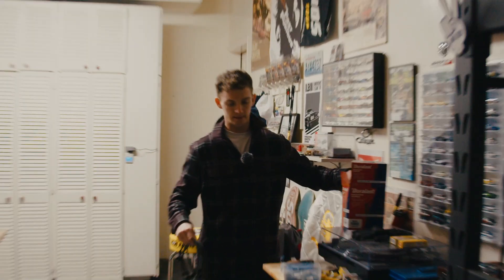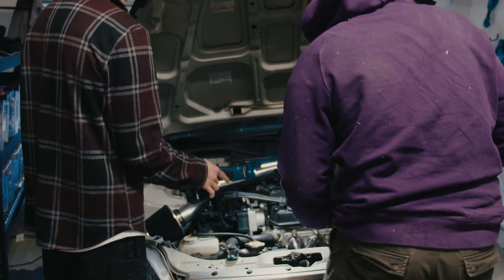HUMBLED GARAGE EP 2: Civic Broke Down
EK Civic broke down. Fixing what broke.